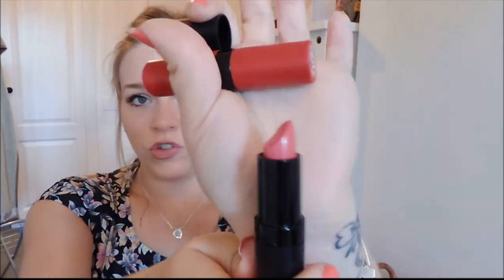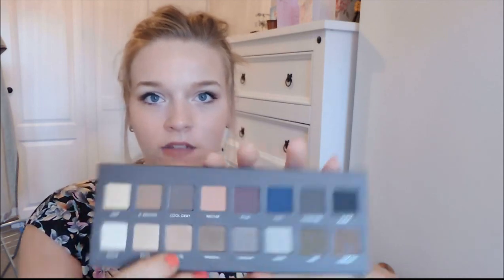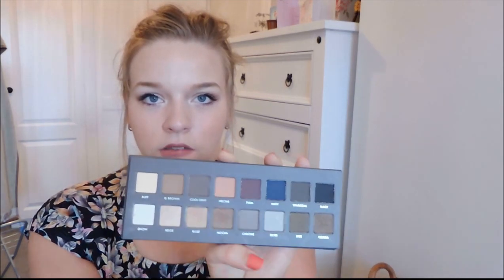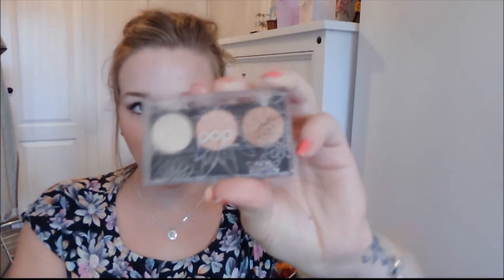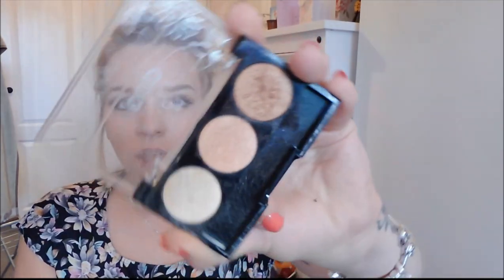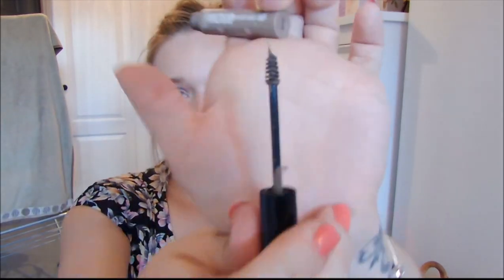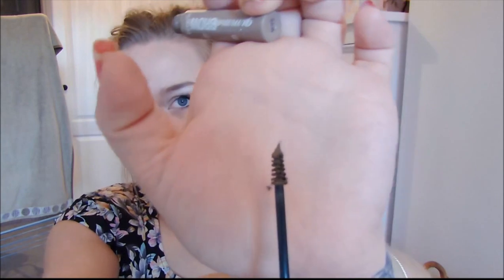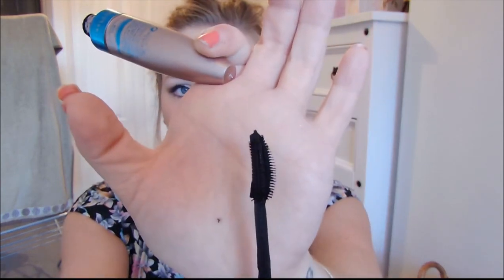WHAT'S IN M TRAVEL BAG - BEAUTY EDITION! l Natalie . Georgia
In this video I will show you what items I would take with me in my travel makeup bag!

xox